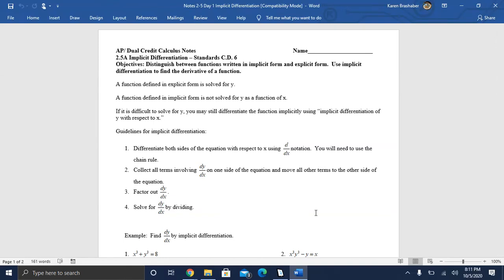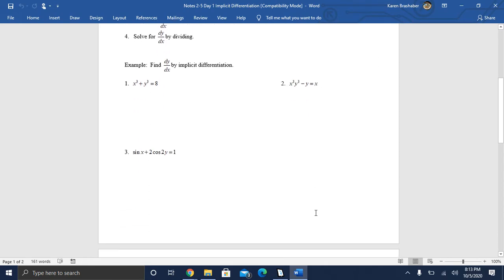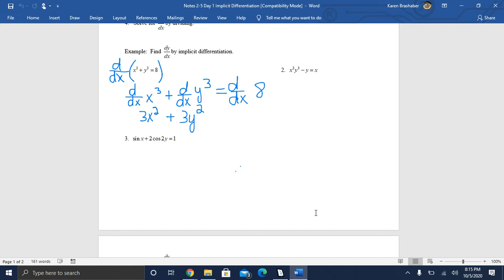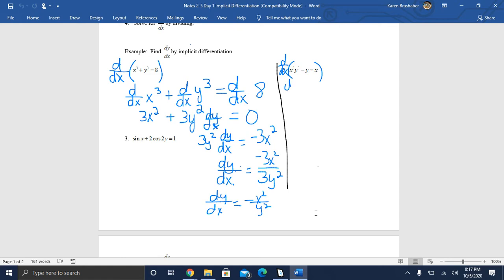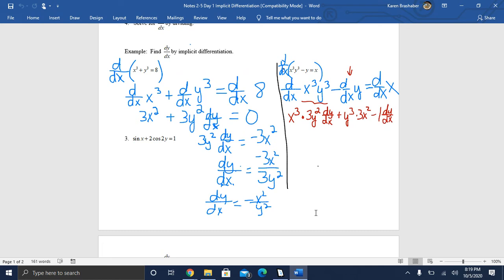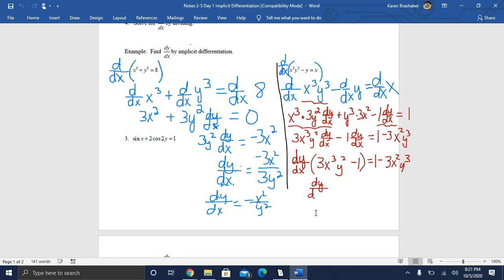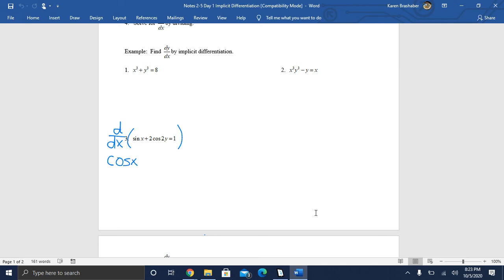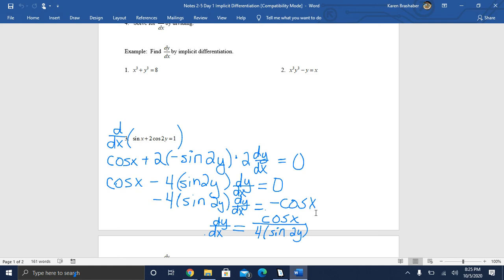Calculus Notes 2.5A (HW 20) Implicit Differentiation - Video 1